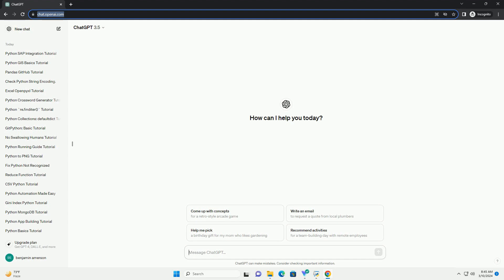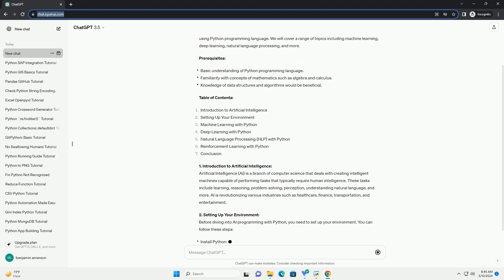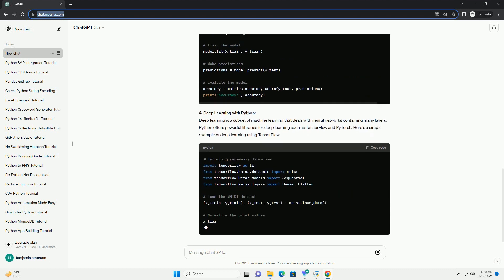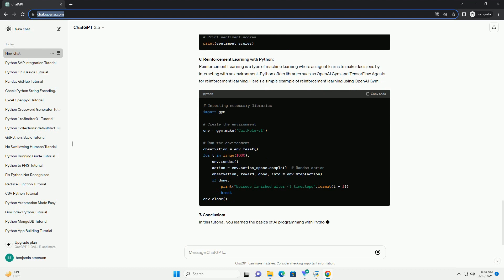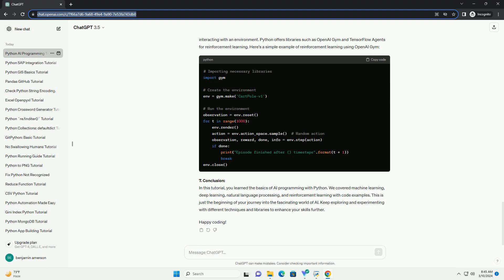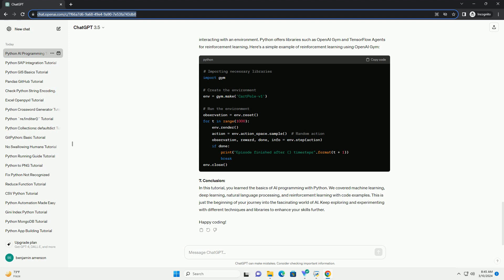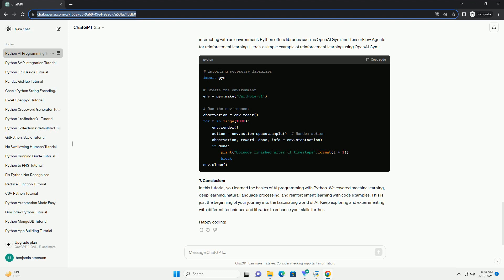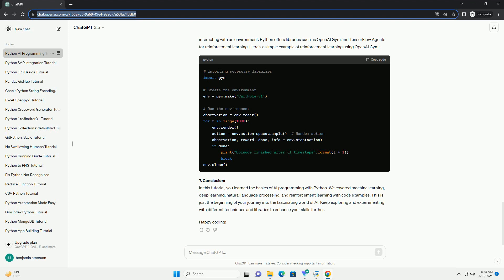ai programming with python free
tutorial: introduction to ai programming with python
welcome to this comprehensive tutorial on ai programming with python! in this tutorial, you will learn the fundamentals of artificial intelligence (ai) and how to implement various ai techniques using python programming language. we will cover a range of topics including machine learning, deep learning, natural language processing, and more.
prerequisites:
table of contents:
1. introduction to artificial intelligence:
artificial intelligence (ai) is a branch of computer science that deals with creating intelligent machines capable of performing tasks that typically require human intelligence. these tasks include learning, reasoning, problem-solving, perception, understanding natural language, and more. ai is revolutionizing various industries such as healthcare, finance, transportation, and entertainment.
2. setting up your environment:
before diving into ai programming with python, you need to set up your environment. you can follow these steps:
3. machine learning with python:
machine learning is a subset of ai that focuses on enabling computers to learn from data without being explicitly programmed. python offers several libraries for machine learning such as scikit-learn, tensorflow, and pytorch. here's a simple example of machine learning using scikit-learn:
4. deep learning with python:
deep learning is a subset of machine learning that deals with neural networks containing many layers. python offers powerful libraries for deep learning such as tensorflow and pytorch. here's a simple example of deep learning using tensorflow:
5. natural language processing (nlp) with python:
natural language processing (nlp) is a field of ai that focuses on enabling computers to understand, interpret, and generate human language. python offers libraries such as nltk (natural language toolkit) and spacy for nlp tasks. here's a simple example of sentiment analysis using nltk:
6. reinforcement learning with python:
reinforcemen ...

python ai library
python ai
python airflow
python ai code generator
python airflow tutorial
python aiohttp
python ai code
python freelance jobs
python free online
python free course
python freezegun
python freeze
python free online course
python free